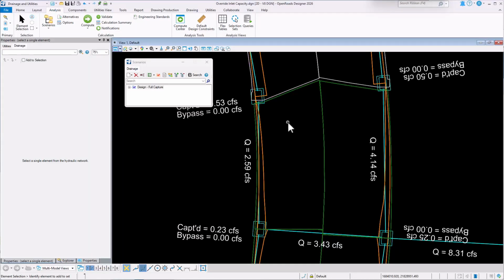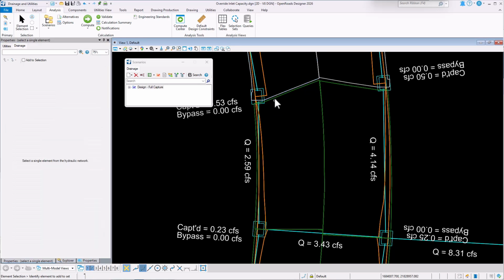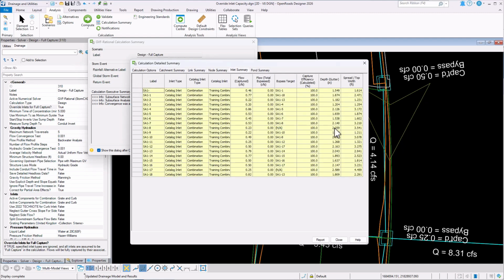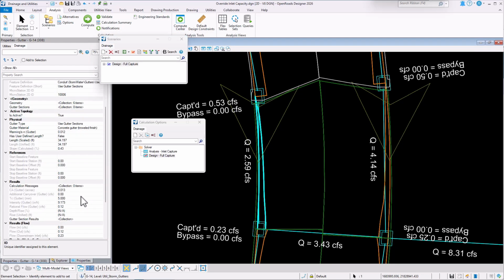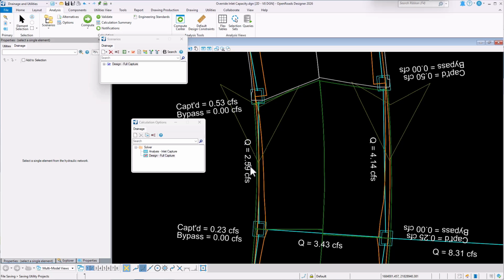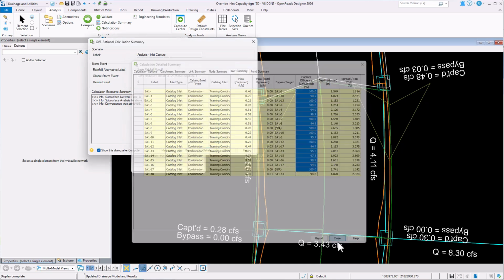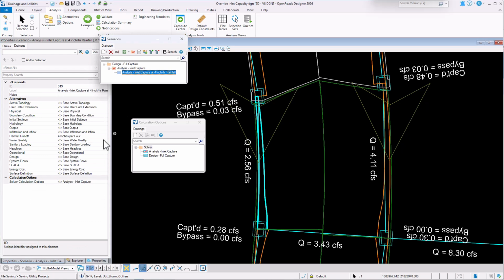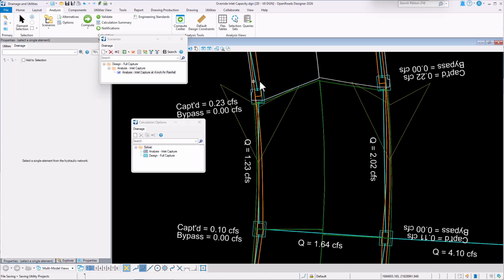What's New in OpenRail Designer 2026: Override Inlet Capture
Learn how to use the override setting for full inlet capture to control drainage analysis scenarios, compare results using catalog-based capture, and evaluate system behavior under different storm conditions.